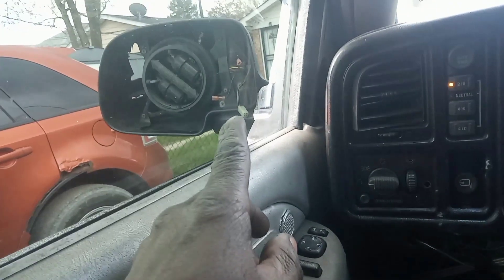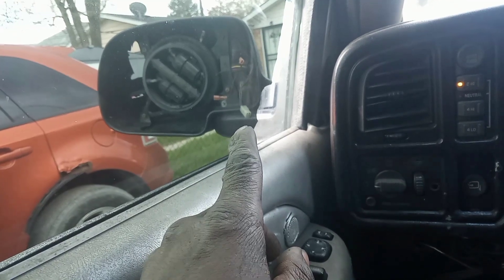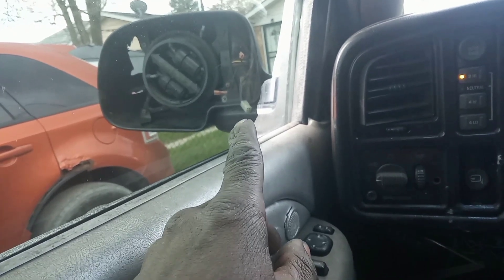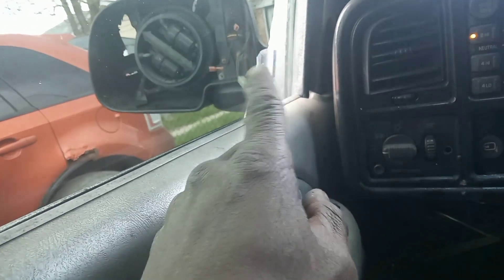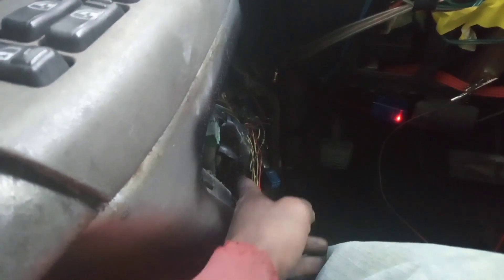2000 Yukon folding mirror turn signal conversion